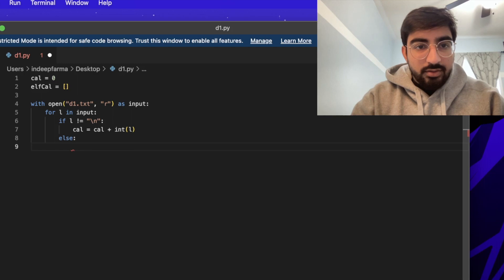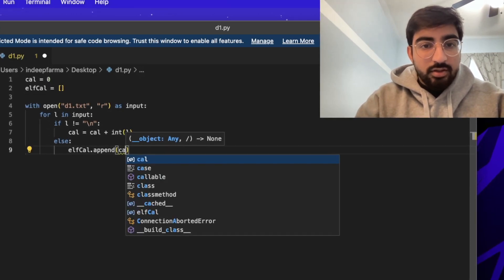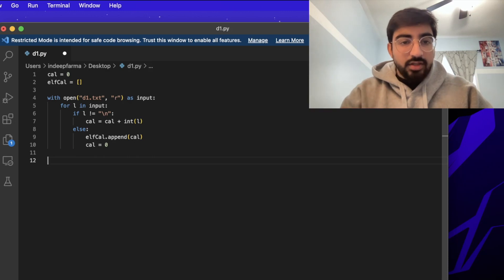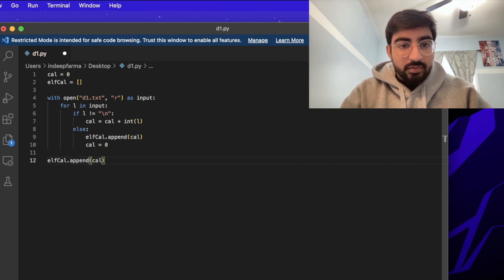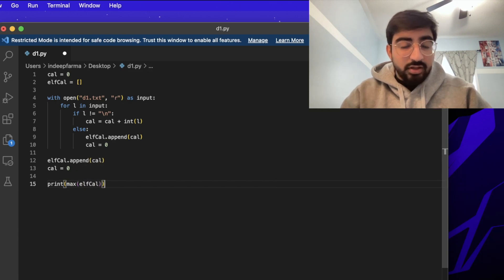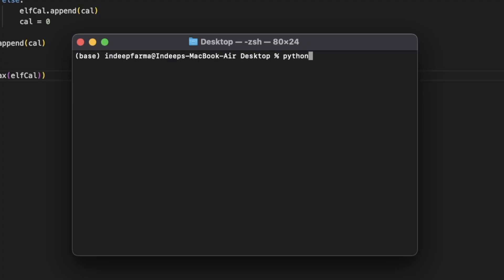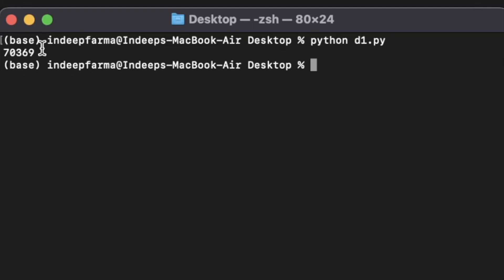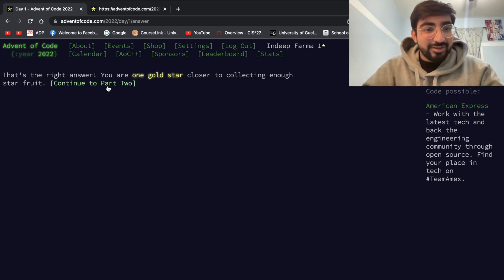What Software Engineers do on Holidays!! (ADVENT OF CODE)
It’s the holiday season which can only mean one thing - advent calendars. For programming lovers, this means ’tis the season for advent of code! That’s right, advent of code 2022 is now in session.
Thought I’d give it a shot and try my hand at the first challenge. Spoiler alert, I do show how I complete this challenge.